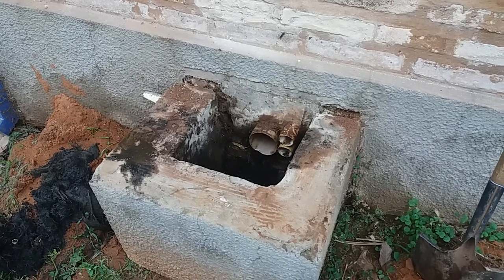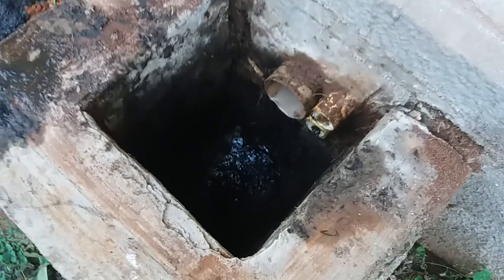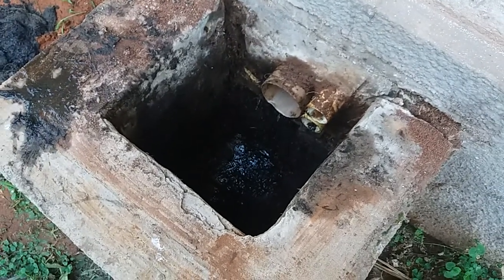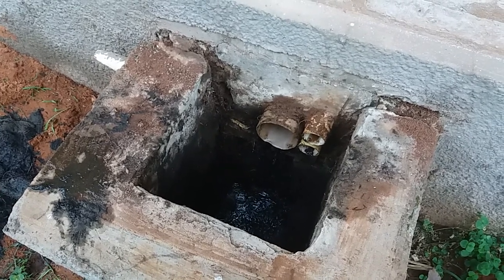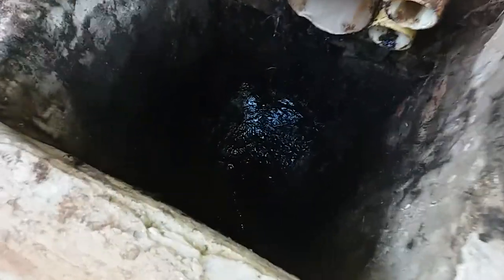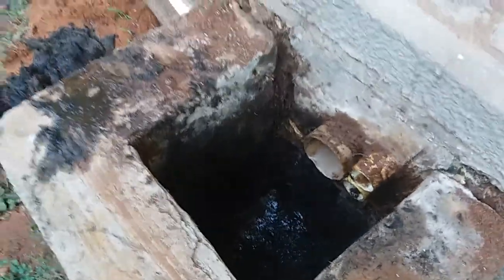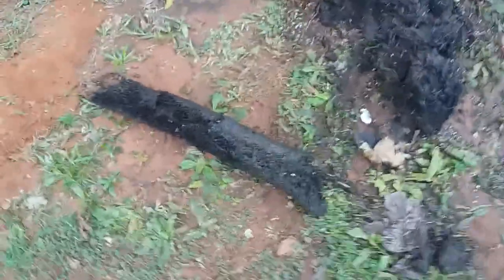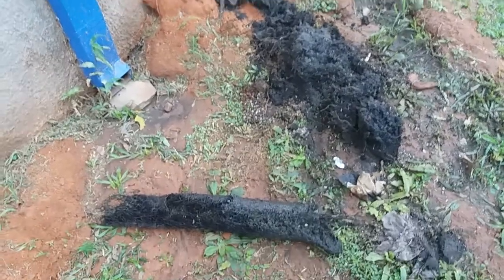Planting a Ficus tree (Don't do it)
Planting a ficus tree. The worst idea you could have. and feel free to check out the services we offer if you are interested in any of the following: Permanent residency in Paraguay,Living in Paraguay